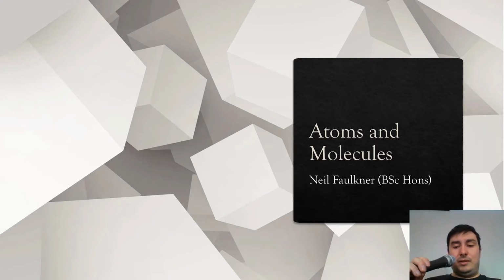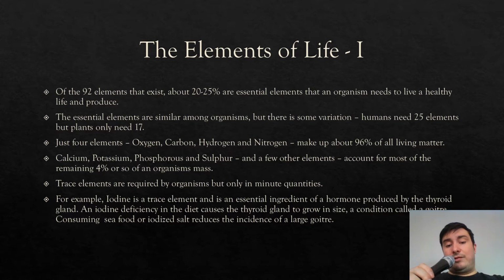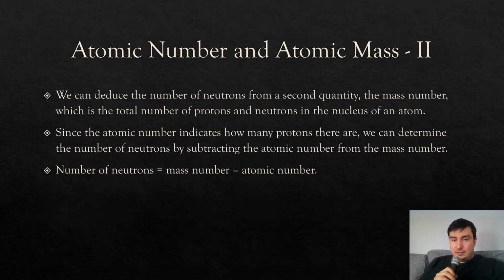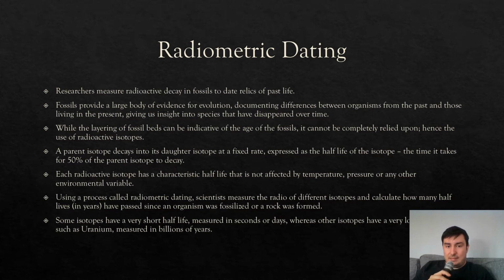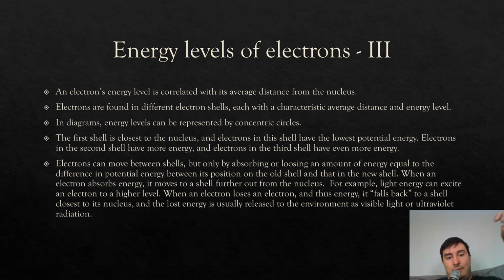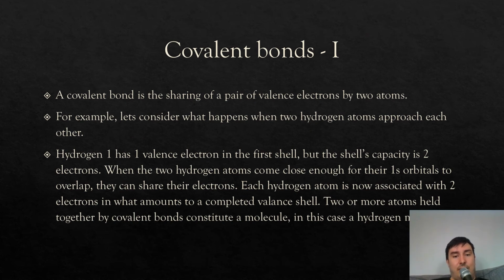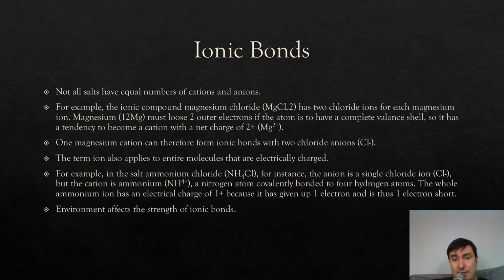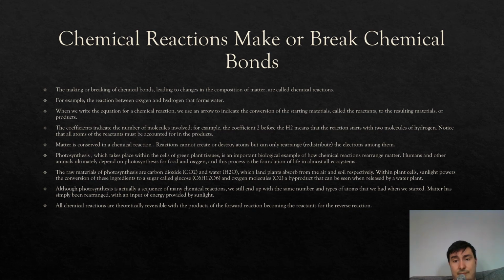Atoms and Molecules